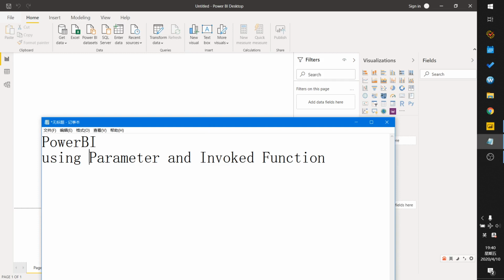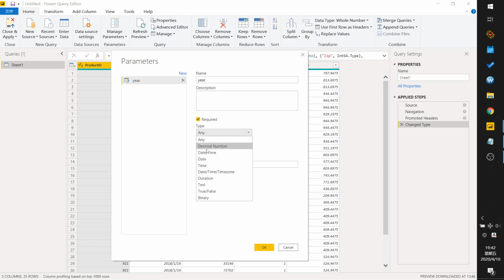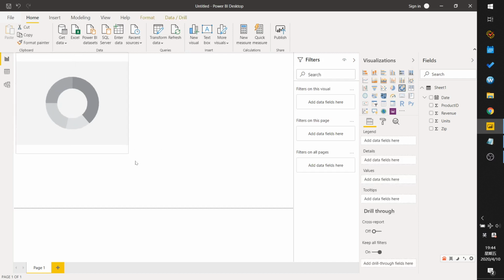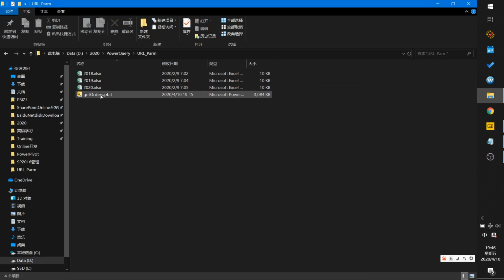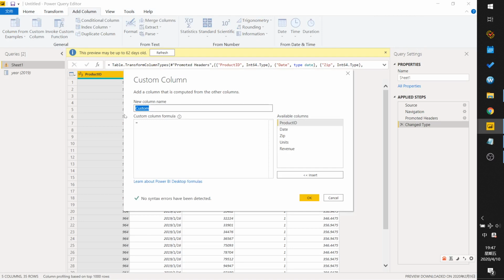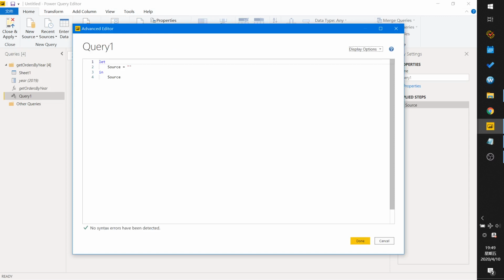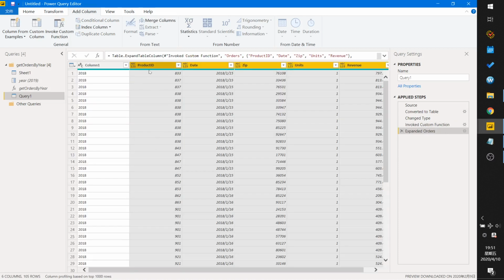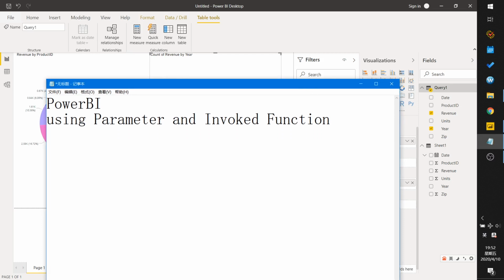PowerBI using Parameter and Invoked Function in Power Query